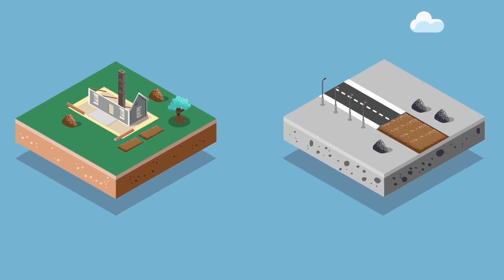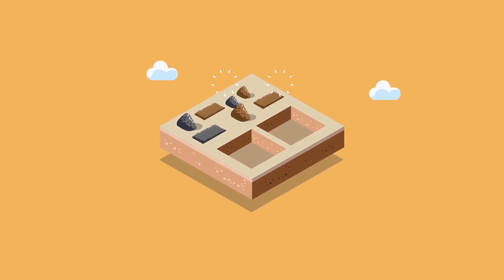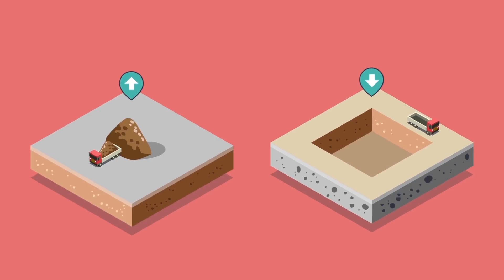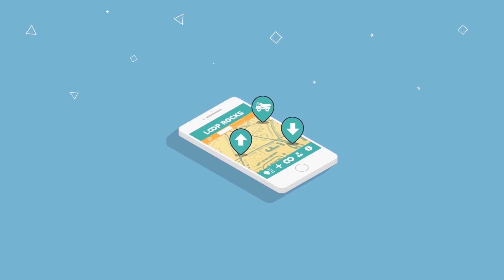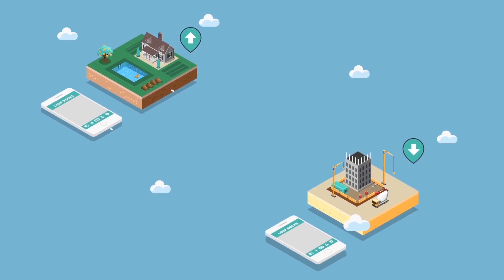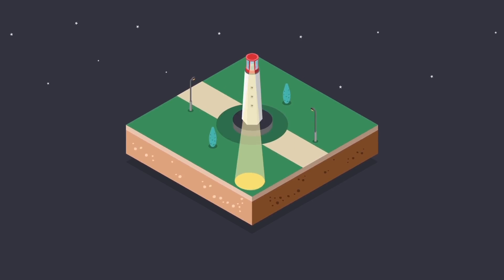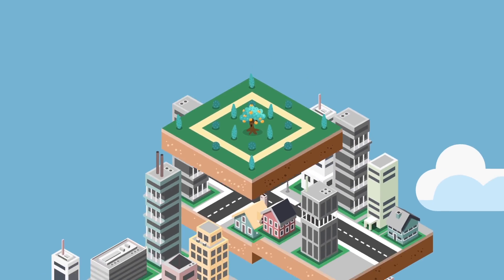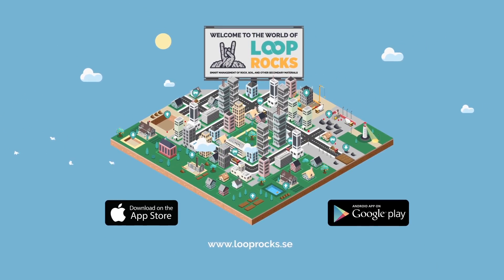Loop Rocks - An app for smart management of rock, soil and other secondary materials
With Loop Rocks you can handle secondary materials in a smarter way, both to save money and have less impact on the environment. Check out the movie to see how it works!